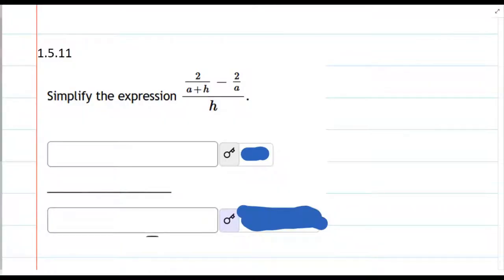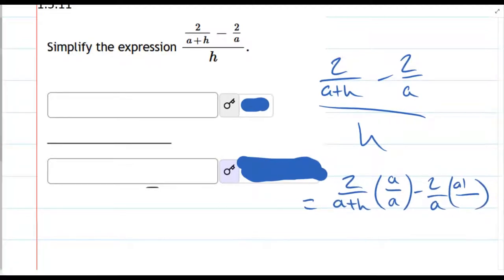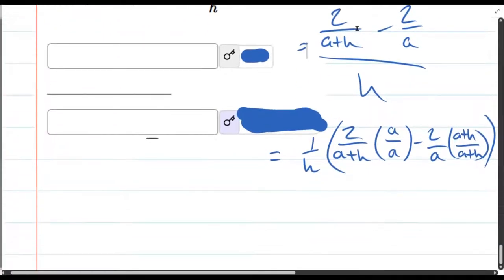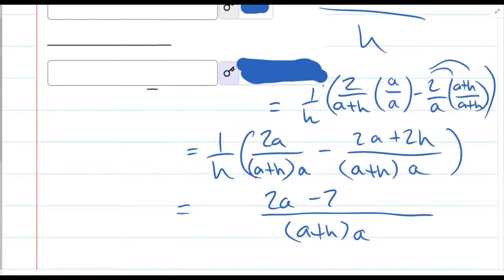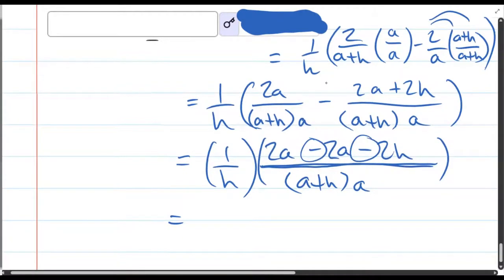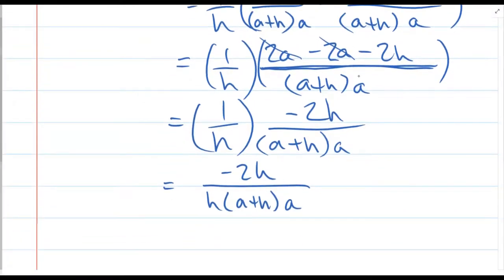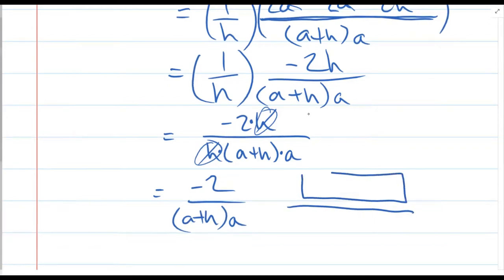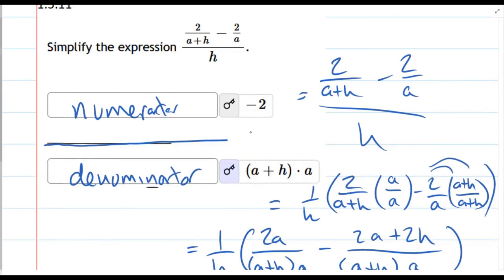Math 111 1.5.11 Simplify Difference Quotient of 2 over x